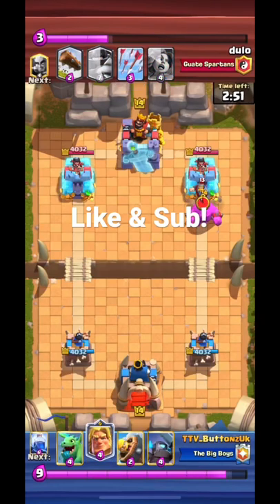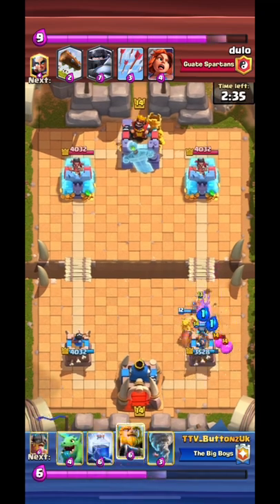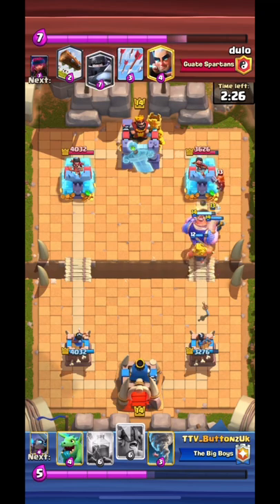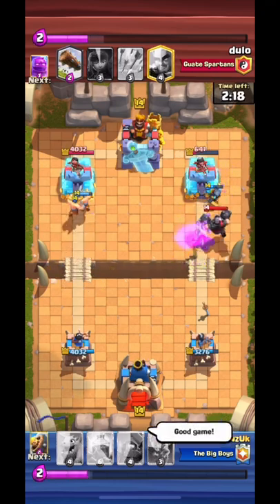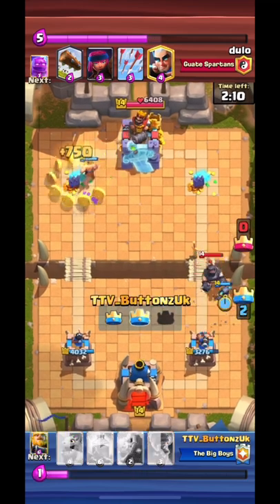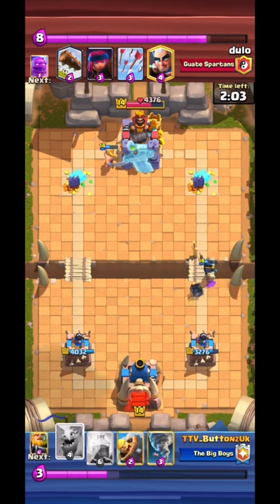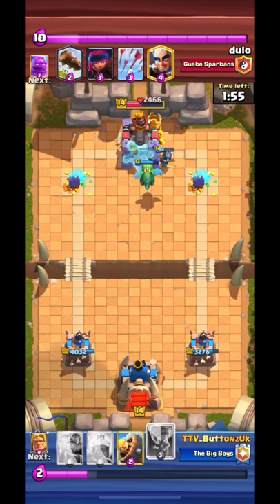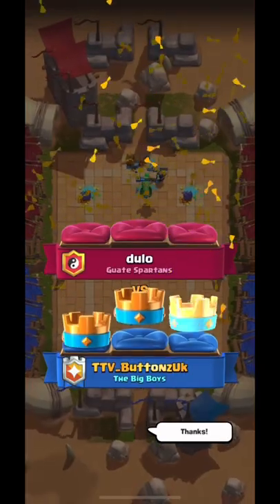Elixir Golem👎🏻 RG 👍🏻 Clash Royale!